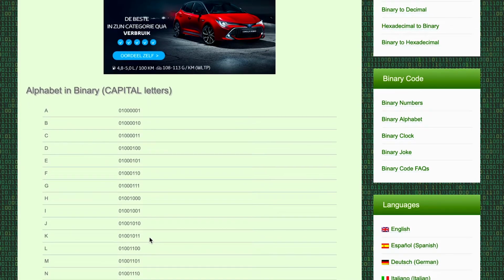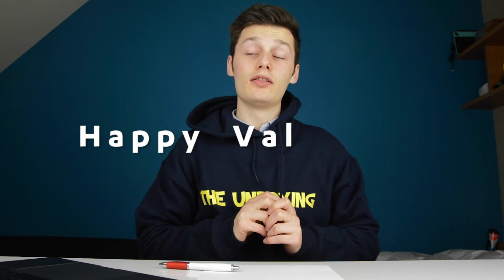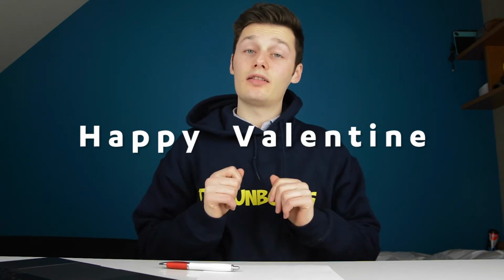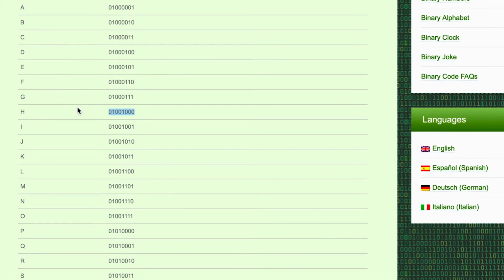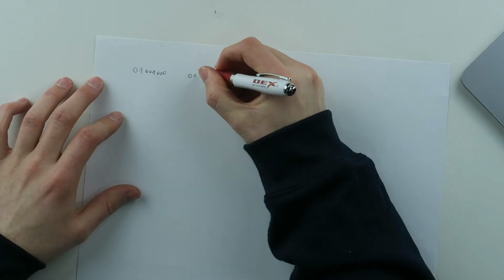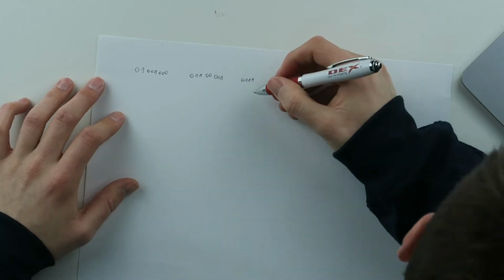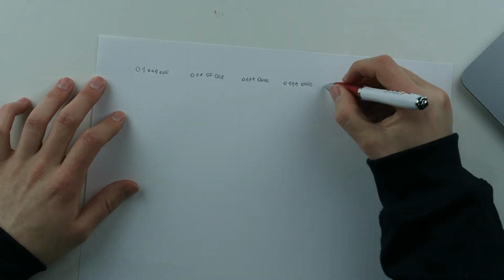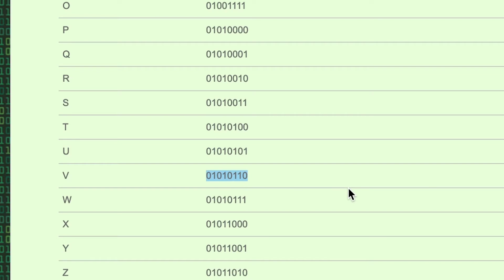How to Write Happy Valentine in Binary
Happy Valentine in binary: 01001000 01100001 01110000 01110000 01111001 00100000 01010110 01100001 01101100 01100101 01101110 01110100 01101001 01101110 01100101

All your tech-news, unboxings, reviews and tips in short videos.

This is the x episode of the Breakfast Show, where I try to explain one topic you need to know before you start your day. Today: x

On THEUnboxing you'll find a variety of videos showcasing the cheapest and coolest products in the tech-world. Smartphones, Tablets, PC's and a lot of other gadgets are featured on this channel. You're looking for tips on filming and editing? Look no further! THEUnboxing uploads the best filming tips, dslr tips and editing tips on the platform.

SETUP

► Nikon D3200
► Canon G7X
► Yeti Snowball

If you have questions, leave them in the comment section down below. Will be happy to answer them!